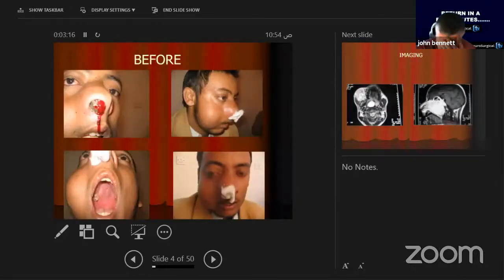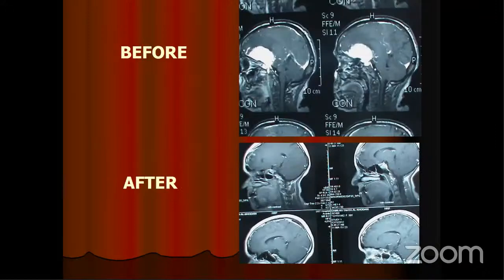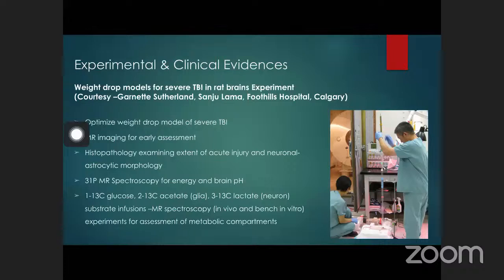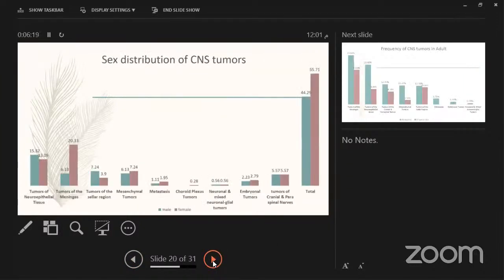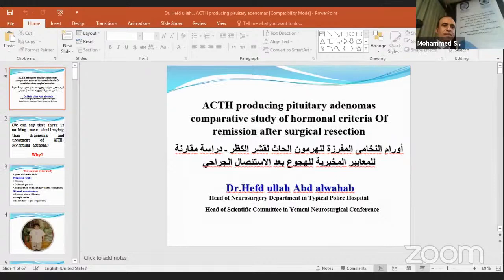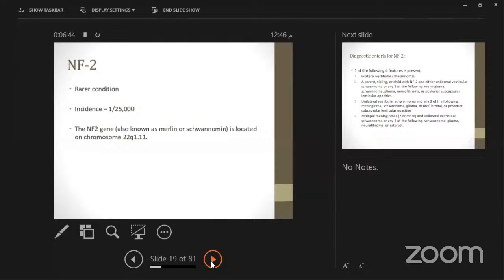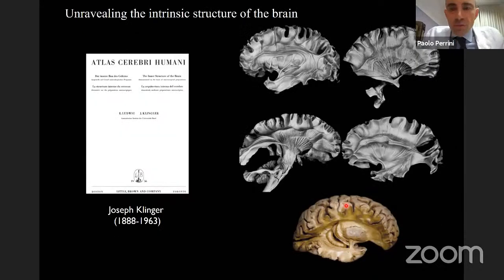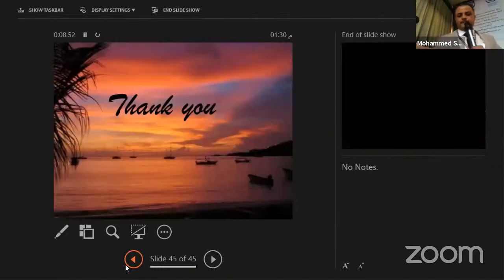Yemen Neurosurgical Society presents Third Yemeni Neurosurgery Scientific Conference